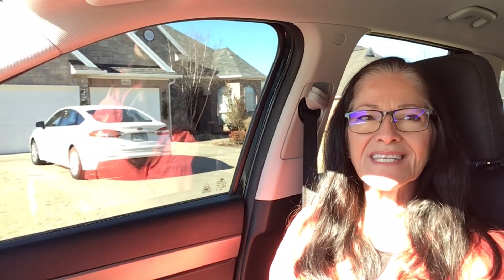Highland Knolls Neighborhood Tour | Moving To Rogers Arkansas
Discover Your Dream Home in Highland Knolls! ⛳️
Hey everyone, excited to take you on a tour of Highland Knolls – a hidden gem in Rogers, Arkansas!
🤔Thinking of moving to Rogers Arkansas? 🤠

Nestled in the heart of the Pinnacle area, Highland Knolls offers:

208 charming homes built between 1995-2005 (think spacious layouts and classic charm!)
Variety to suit every need: homes range from 1,996-3,882 sq ft, with 3-5 bedrooms and 2-4.5 baths.
Thriving community: 13 homes sold this year, proving its popularity!
Solid investment: average value of $521k with a 2.1% increase this year!
But Highland Knolls is more than just bricks and mortar:

Family-friendly atmosphere: a large playground welcomes you at the entrance, and Mount Hebron Park with its massive accessible playground is just minutes away.

Outdoor adventures galore: explore nearby golf courses, TopGolf, Putt-Putt, and the Razorback Greenway for endless fun.

Convenient location: Major employers like Walmart and JB Hunt are within a 14-minute drive, and professional offices are nearby.

Top-rated schools: Rogers boasts some of the best public schools in Arkansas, with private options readily available.

Pinnacle area perks: enjoy a diverse mix of restaurants, banks, the vibrant Walmart AMP, and the Pinnacle Hills Promenade shopping experience.
Easy access: just 15 minutes from XNA airport!
Ready to make Highland Knolls your home?

If this is your first time to this channel, and you want to know everything about moving to Rogers Arkansas, and the surrounding areas, then subscribe▶ and tap the bell🛎 for notifications, so you can be the first to know about the current market in Rogers Arkansas 😁

SA00095573

Moving To Rogers Arkansas